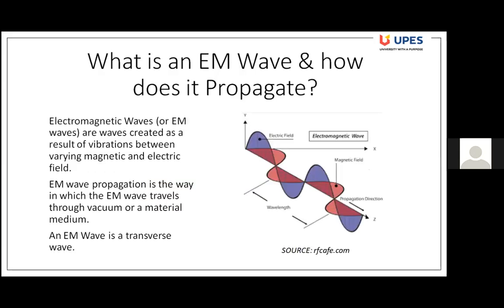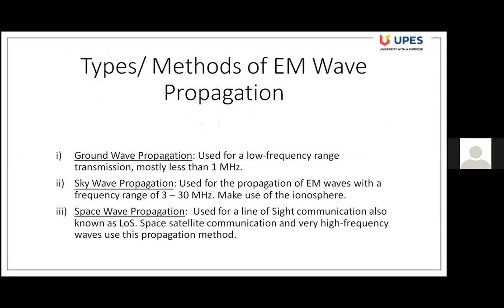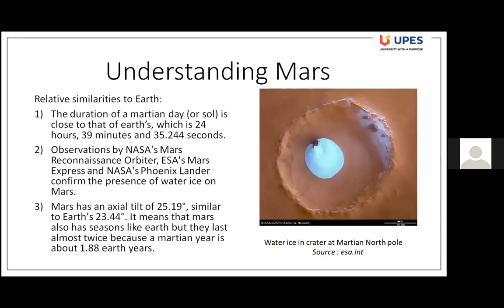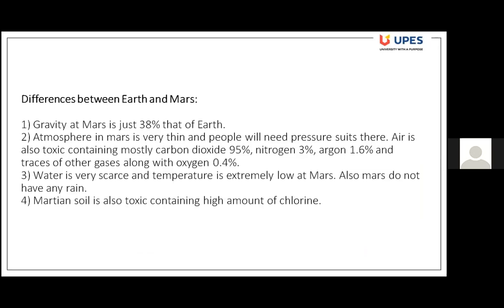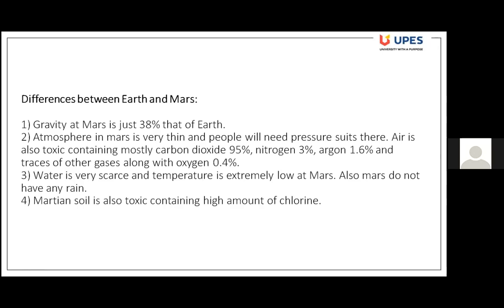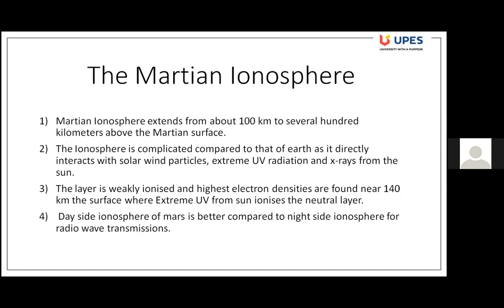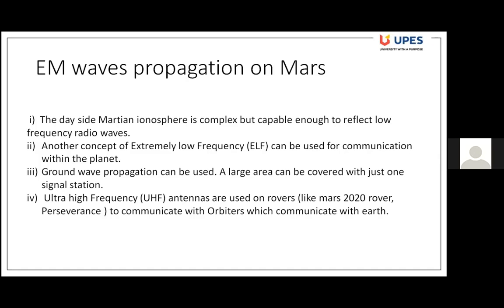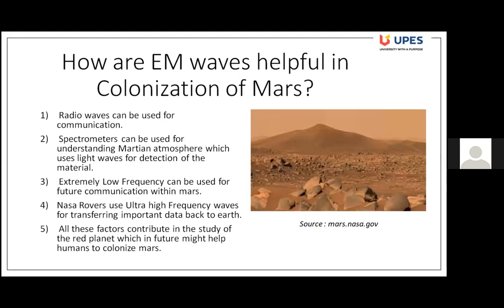Wave Propagation In Colonization Of Mars - Anuj Sharma, Vinayak Sharma, Sudhir Kumar Chaturvedi